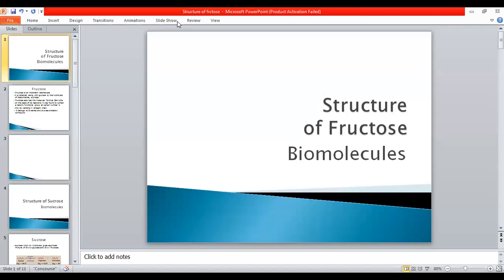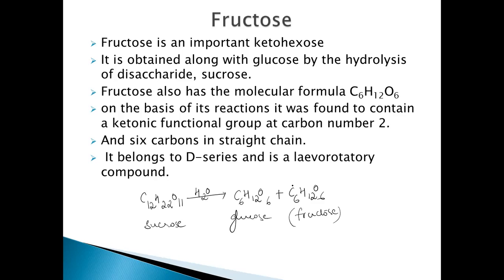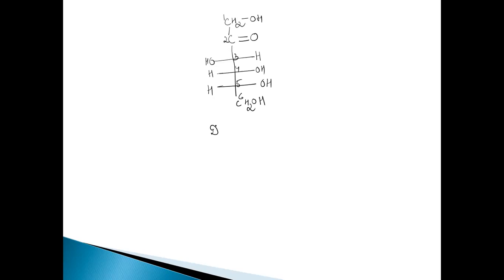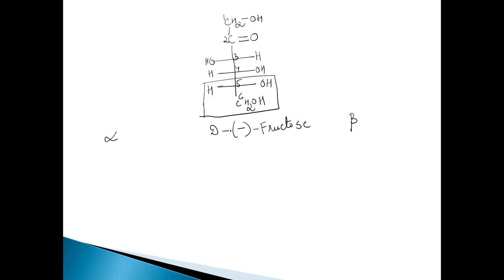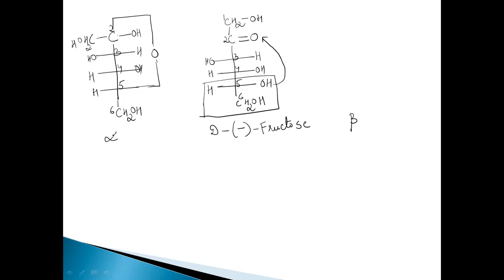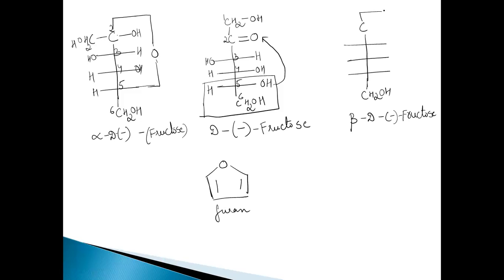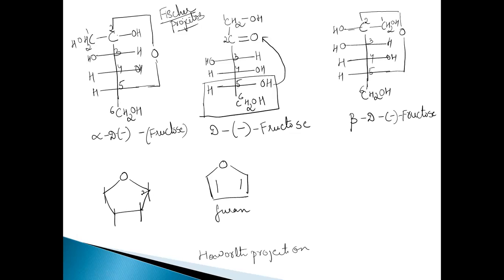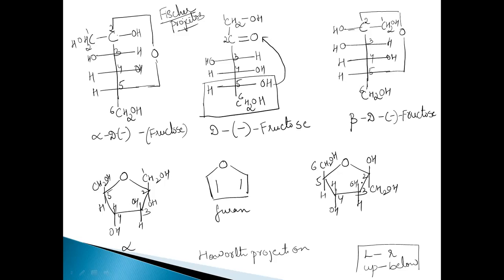Structure of fructose,Carbohydrates,Biomolecules,CBSE Class 12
Structure of fructose
Carbohydrates
Biomolecules